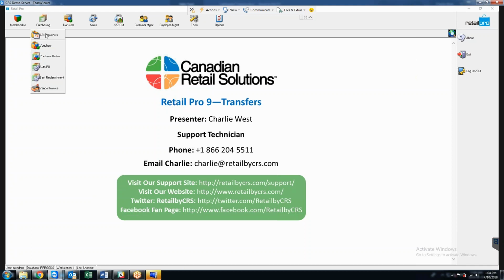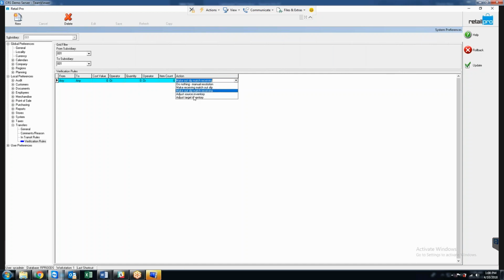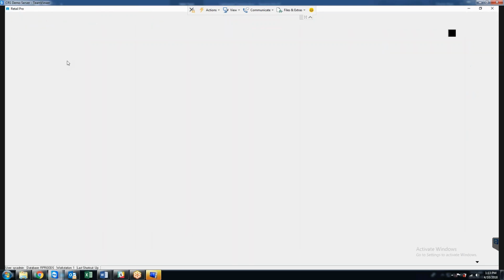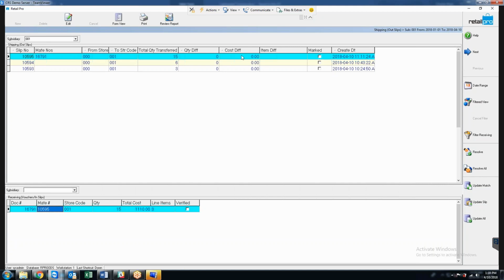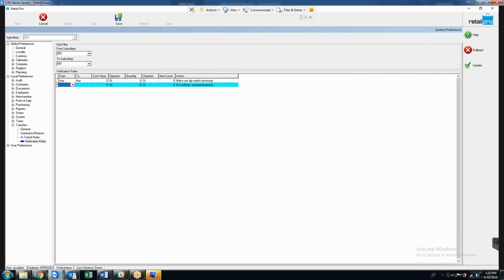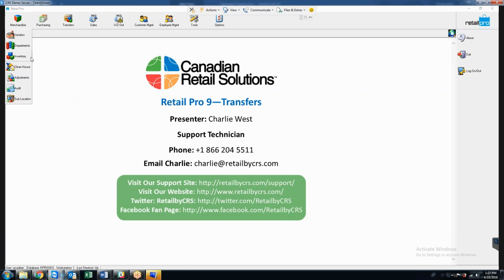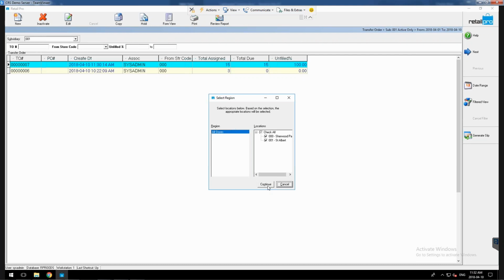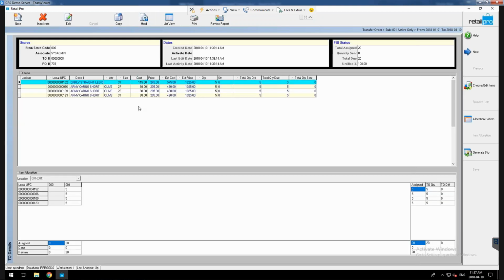Retail Pro 9 Transfer Basics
Charlie West gives you the basics to Transfers or movement of goods between your stores and/or warehouse.